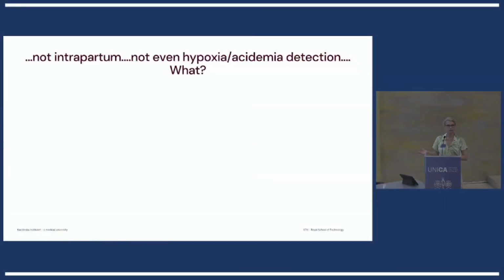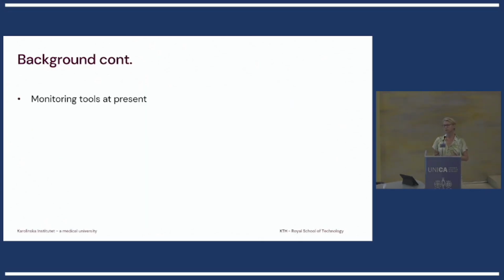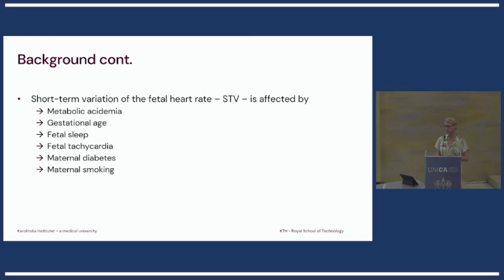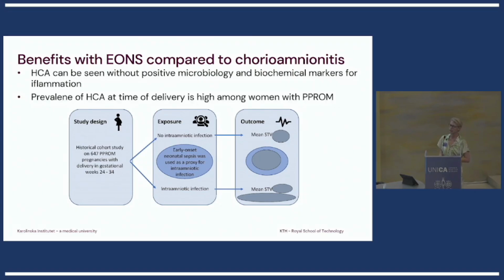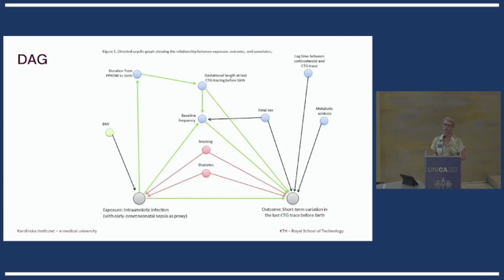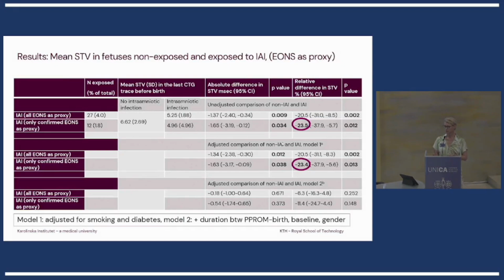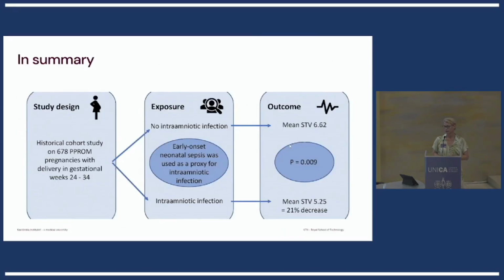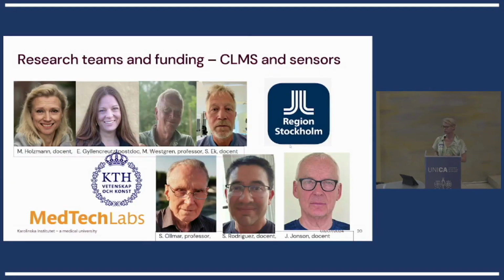Malin Holzmann, Karolinska University Institutet, Sweden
Short term variation of the FHR as a marker of intra-amniotic infection in pregnancies with pPROM